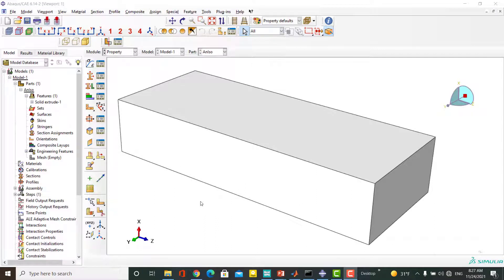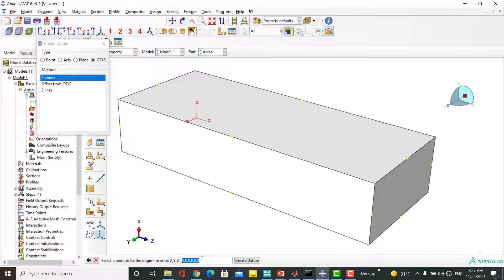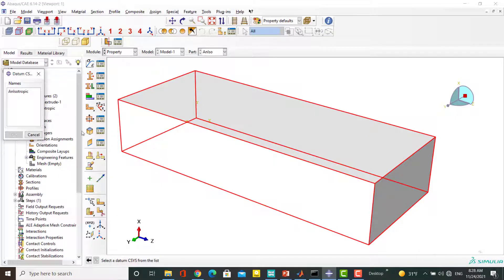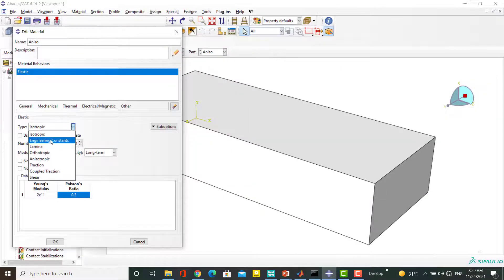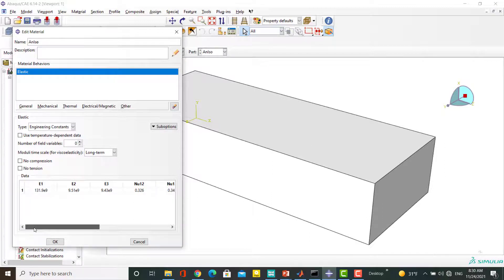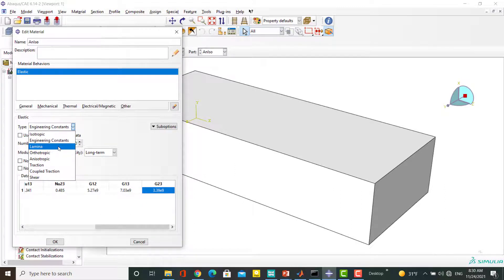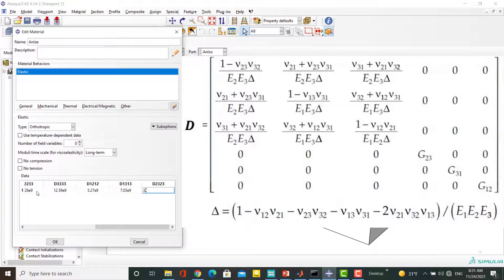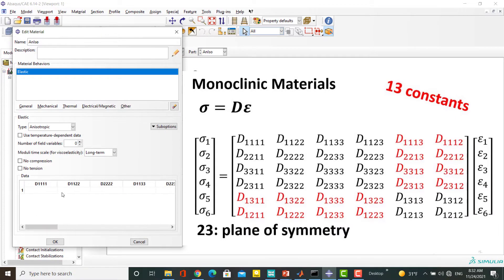Defining: anisotropic, monoclinic, orthotropic, and transversely isotropic materials in Abaqus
In this video you can find out:
How to define anisotropic materials in Abaqus?
How to define monoclinic materials in Abaqus?
How to define orthotropic materials in Abaqus?
How to define transversely isotropic materials in Abaqus?